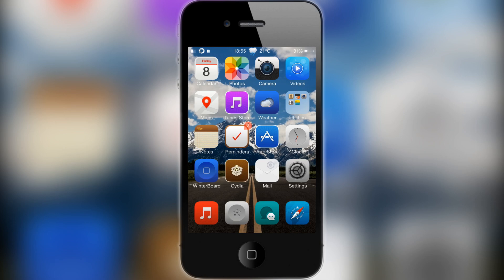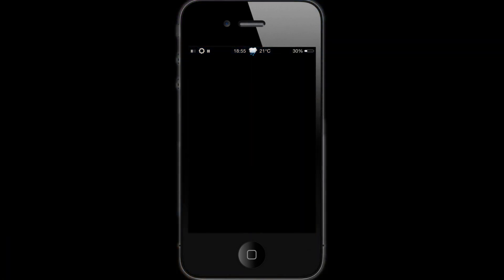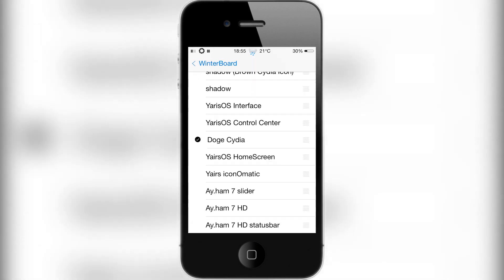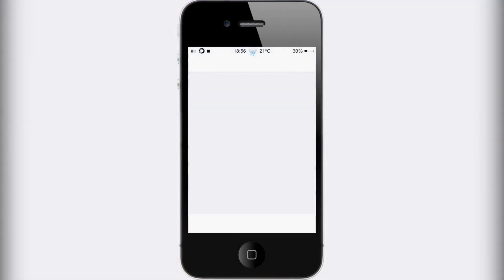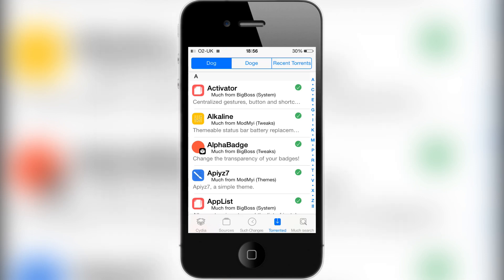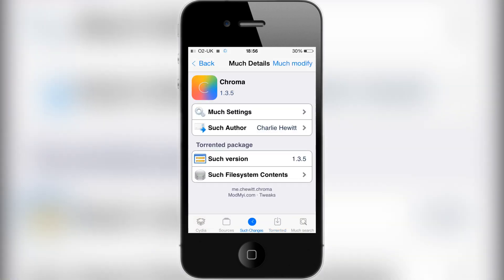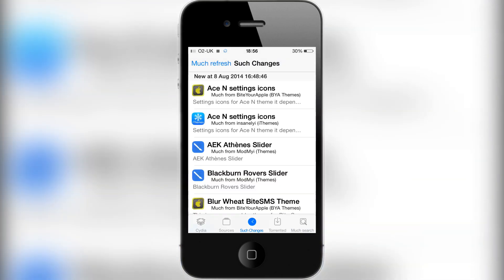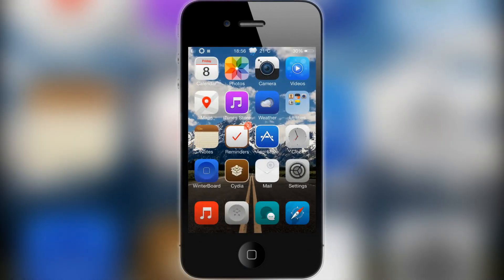Doge Cydia | iOS 7 Cydia Tweak/Theme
Hey guys in this video I review the Doge Cydia tweak/theme.